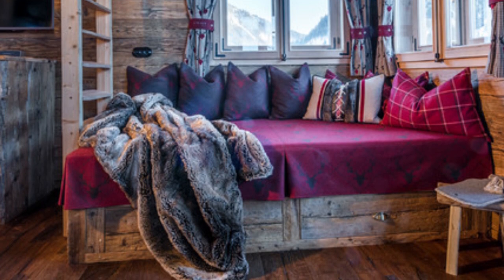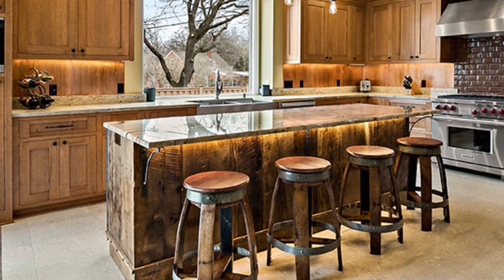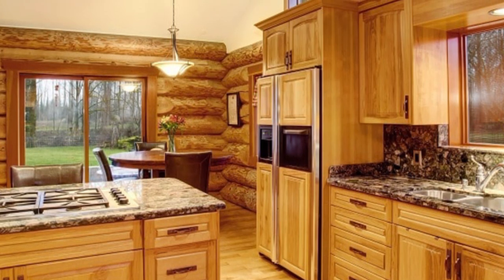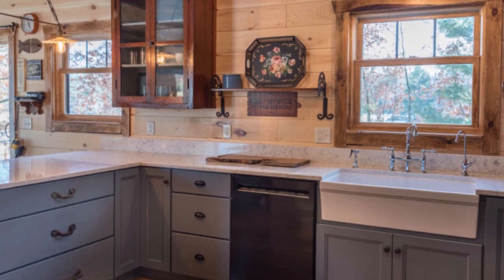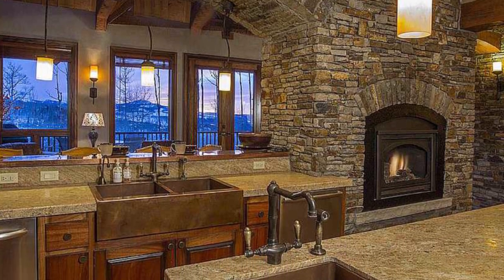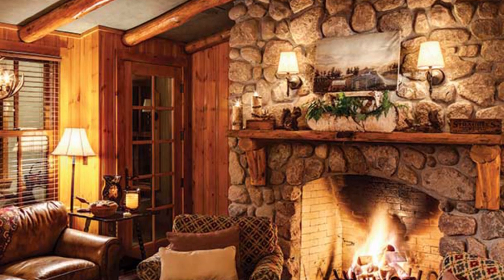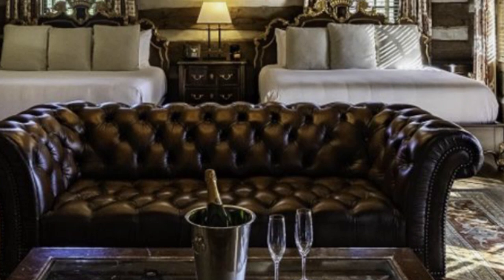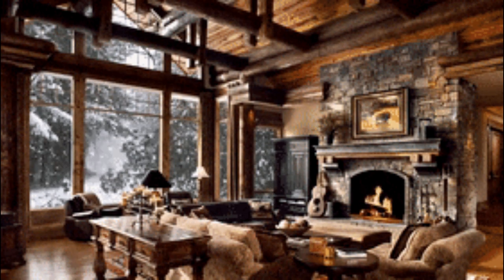Log Cabin Decorating Ideas.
Log Cabin home decor ideas.

Tree Stump/Root End

 Rustic Cabin Antler Lamp Set, 2 Count, Brown

Lodge Bedspread

Chandelier Lighting,6 Light Antler Deer

Wood Cast Iron Stove

Wooden Bench

Cedar Log Queen Bed

Pine Log End Table Nightstand

Cedar Log Low Dresser

Tea Cabin Green Plaid Short Panel Set of 2 63x36 Country Rustic Curtains, Moss Green

3 Pieces of Wood Design Decorative Round Throw Pillow 3D

Rustic Farmhouse Antlers Table Lamp Set of 2

Factory Cart Coffee Accent Table,

 Buffalo Bear Rustic Area Rug, Brown/Red, 7'10"x10'5", Rectangular

60" x 38" Rectangular Antique Rustic Solid Pine Farm Dining Table